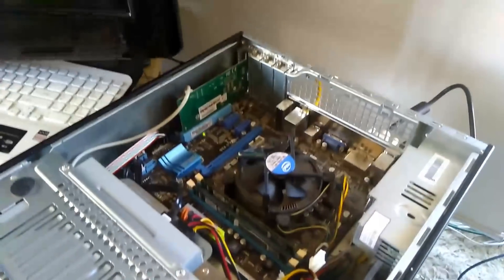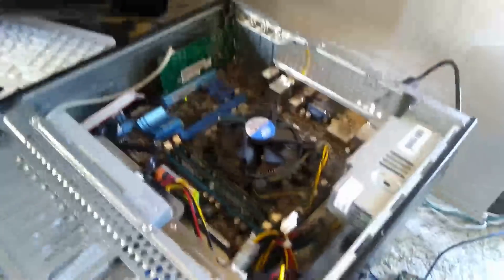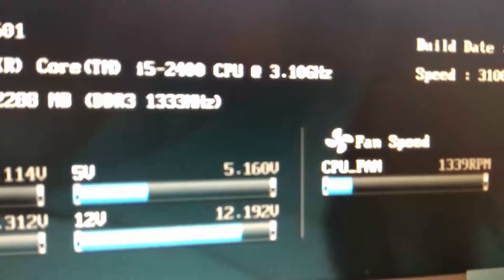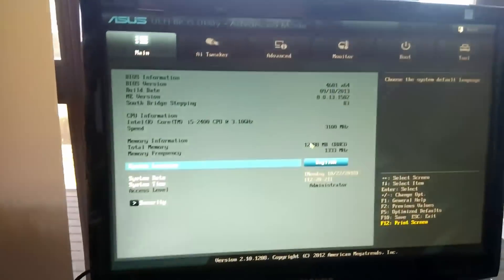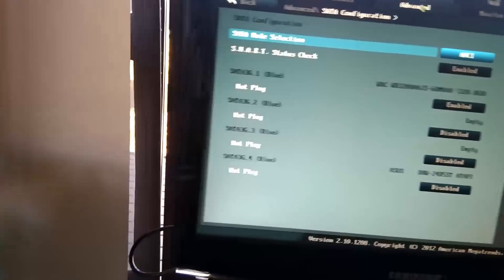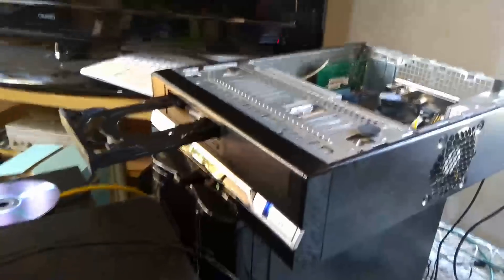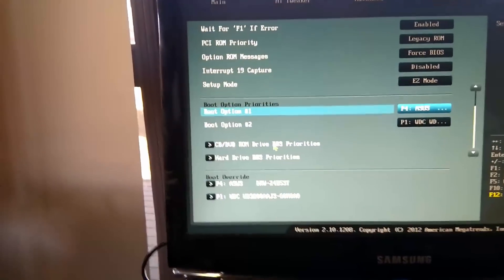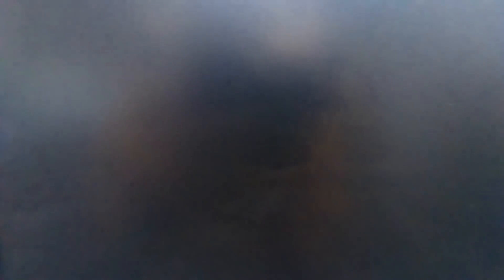System Build - New Comodo Dome Gateway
In this video, I redo my Comodo Dome gateway using an SFF core i5. Mind you though, I through the network rule book out the window